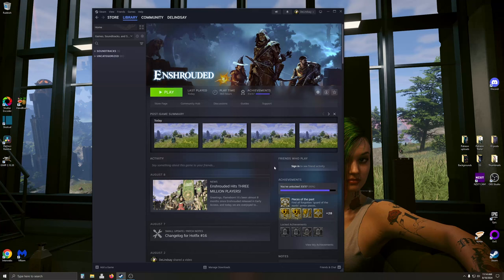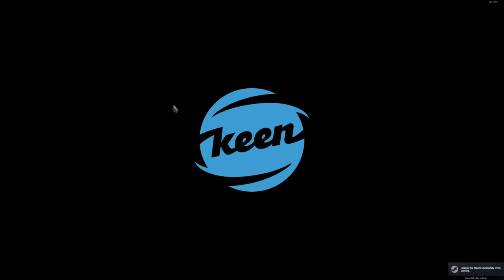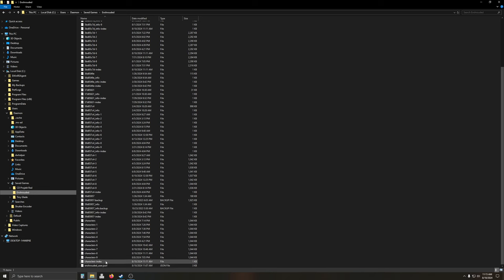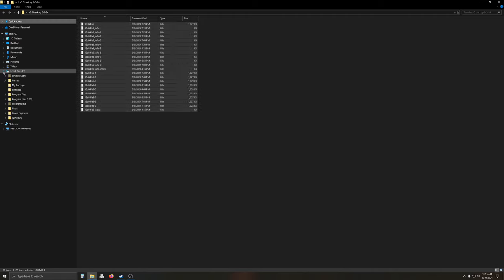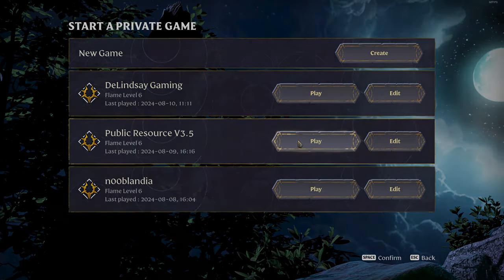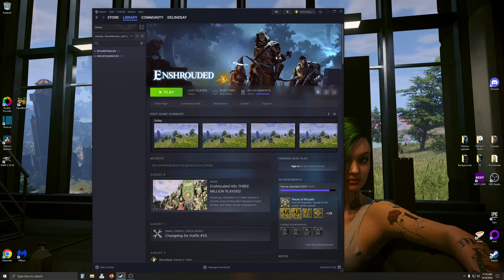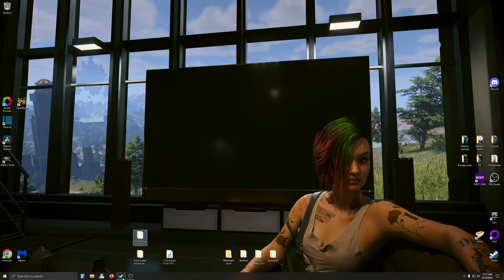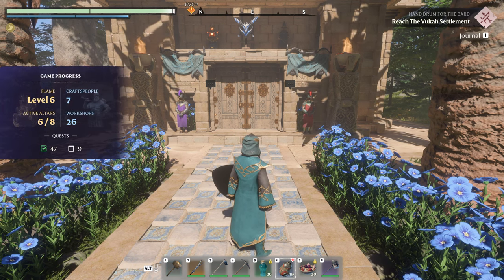Enshrouded | How to add PRW files [Cloud Saves Off]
Enshrouded gameplay with DeLindsay. In today's Quick Hax I'm going to show you how to add any World Save files to your PC with Steam Cloud Saves Off so that you can use them yourself.